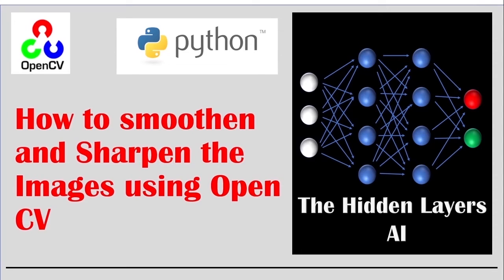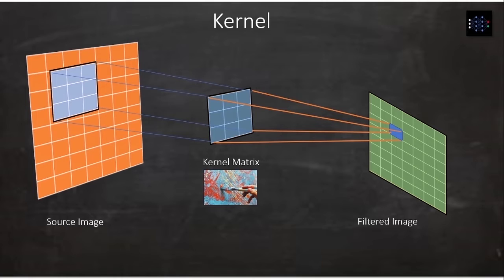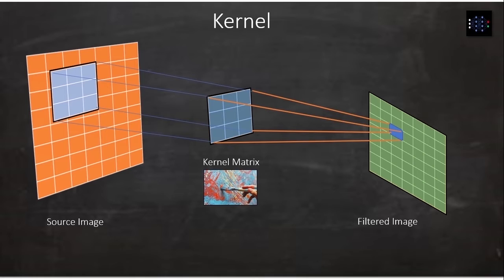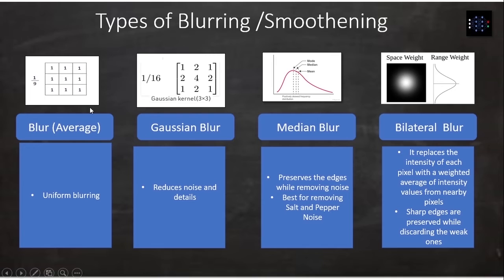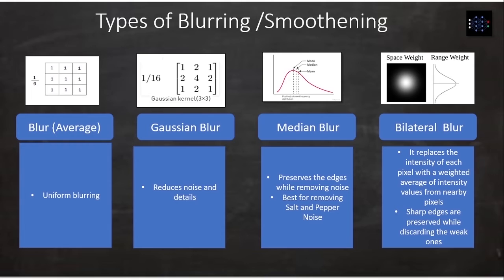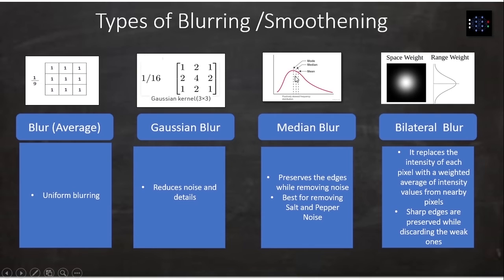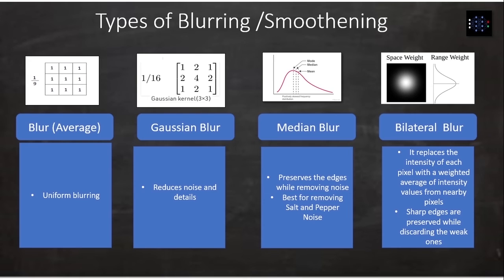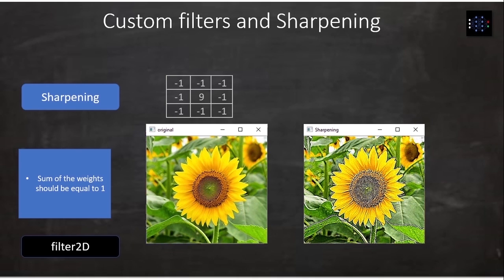How to smoothen and sharpen the images using Open CV. - Concepts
In this video, I cover the concepts of Blurring/smoothening and Sharpening. We touch up on Kernels and how they are used in different type of blurring techniques. We cover unified blurring, Gaussian Blue, Median Blur, Bilateral blur. In sharpening is similar to blurring but the kernel has the negative values at the border of kernel and high value at the center. This will highlight the sharp edges.
In the next session, we will cover the coding of these blurring techniques.

This channel is dedicated to developing products, services and educational videos using AI/ML. It will include statistics, maths, deep learning, python.  Over the period, this channel will focus on deep learning in various areas like NLP, Deep Fake, AI games etc

For more information on Open CV videos, please visit my PlayList on The hidden layers AI channel

for more information. This is currently under development though